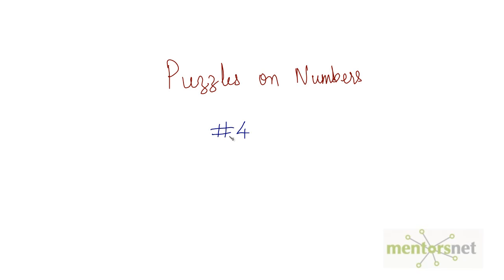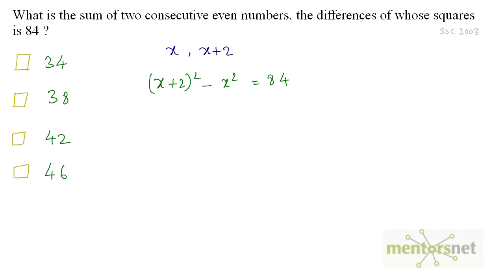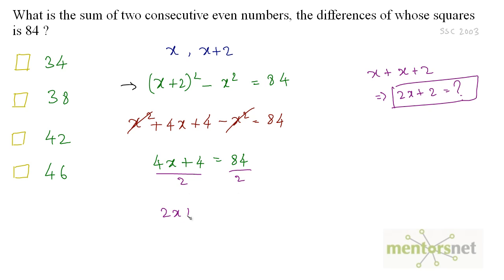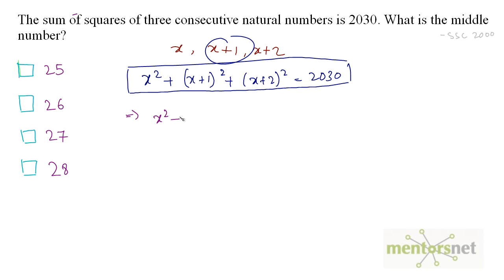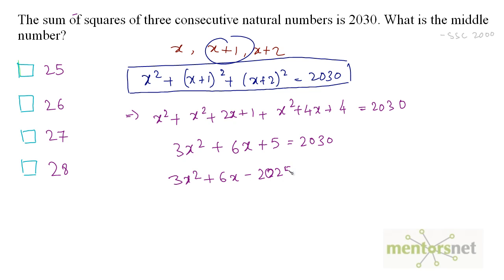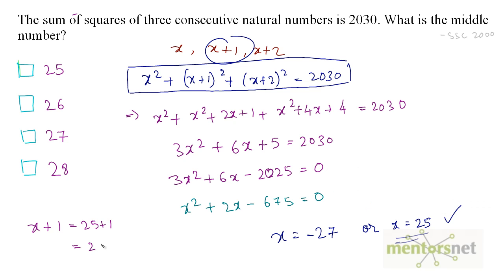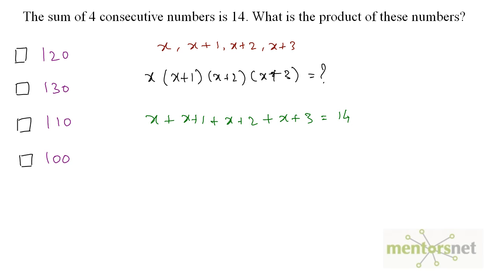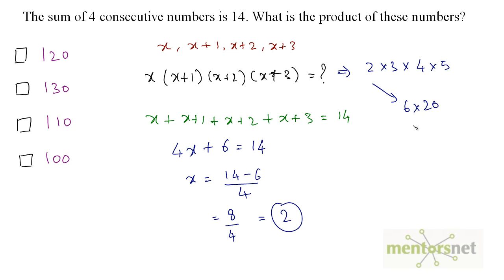QT 59 Number Puzzles Set 4